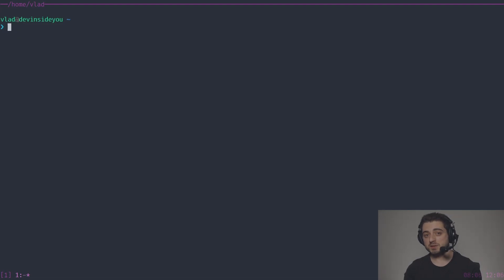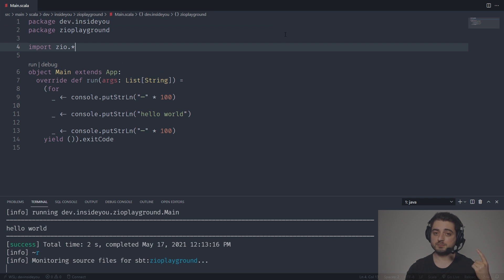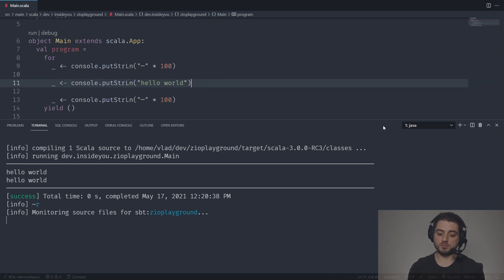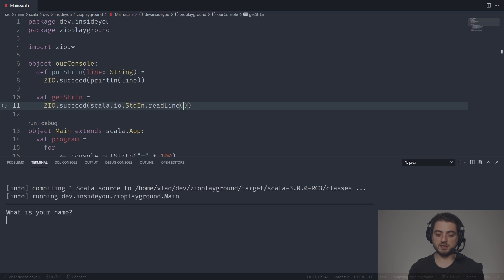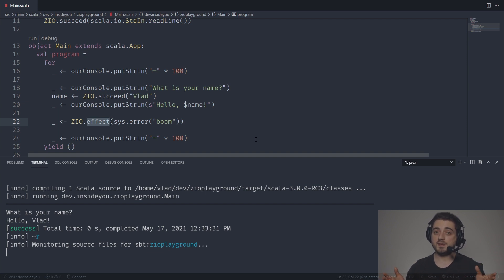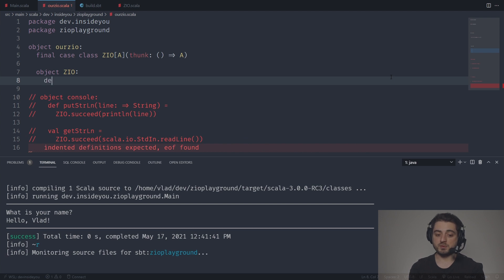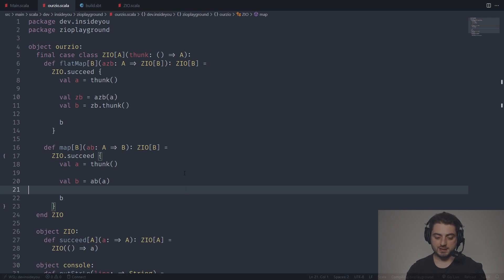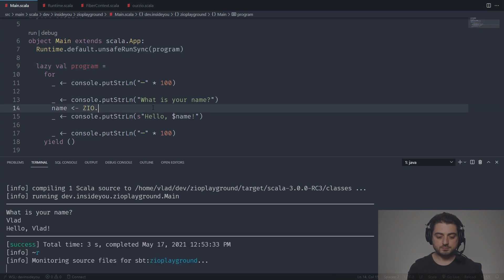Part 2 - ZIO[_, _, Success] - Getting Started with ZIO in Scala3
In this video we will start implementing our own version of ZIO in order to implement a hello world ZIO application. This video focuses on the third parameter slot (the success channel) of ZIO.

Table of Contents:
00:00 Intro
00:19 Project setup
01:55 Hello World!
05:15 Interpreting functional programs
07:26 FP privileges
08:21 A slightly more involved program
10:16 Bug or limitation
11:20 How console is defined
12:24 ZIO.fail
15:31 Homegrown ZIO